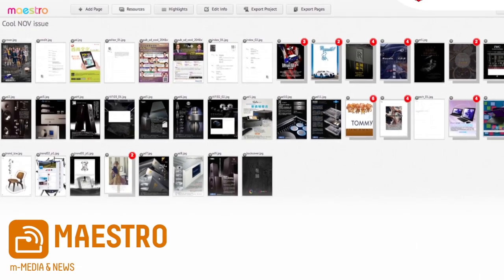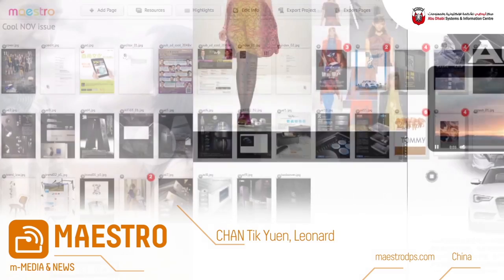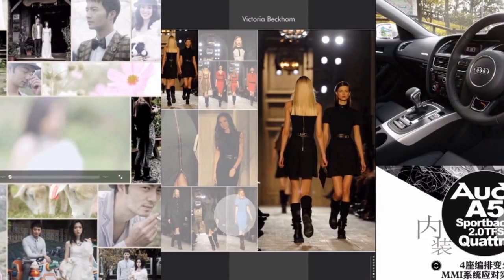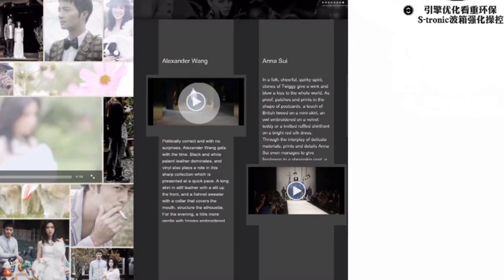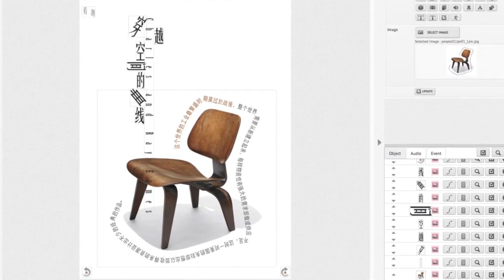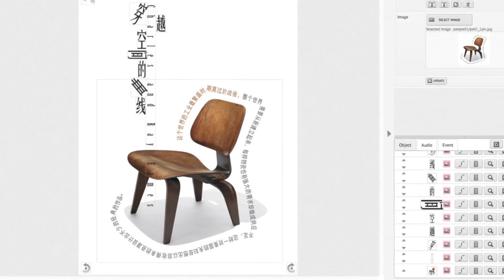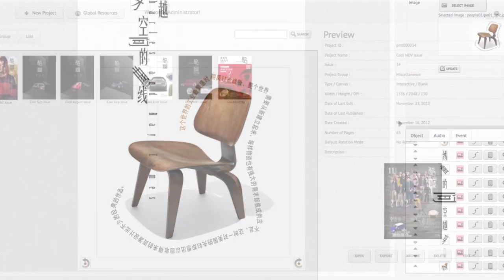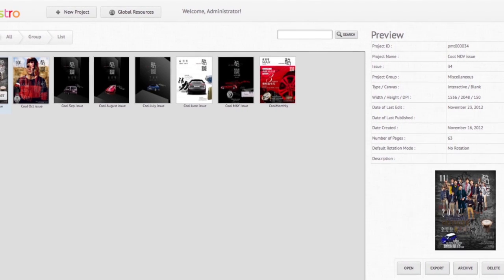WSA-mobile Winner 2012: Maestro Digital Publishing Suite | China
Maestro Digital Publishing Suite (Maestro DPS) is a powerful digital publishing system for interactive magazines, e-books, comics, business catalogues and education publications. Easy to learn, the Maestro system requires no programming skill. Maestro DPS creates interactive contents that rival other providers and supports multiple platforms with a single product for both mobile phones and tablet devices. Maestro DPS is a complete solution for individual designers, traditional media publishers, ad agencies, or major media and brand organizations, making it possible to create, distribute, monetize and optimize robust interactive publications.

To facilitate improved workflow for publishers, Maestro DPS offers an instant preview feature with over-the-air device-to-device file delivery support. Maestro DPS is a mandatory higher diploma module at the Hong Kong Design Institute. The app has won a number of outstanding IT and business awards.